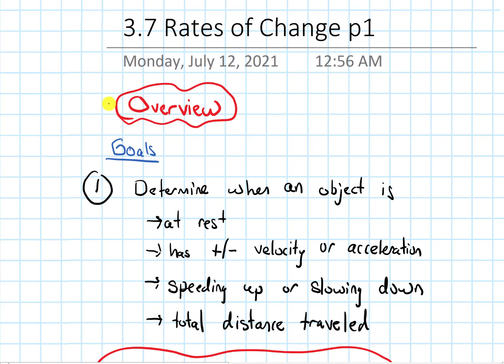3.7 Rates of Change | Video 1 - Overview || Calculus 1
We overview the main learning goals for this section on Rates of Change.